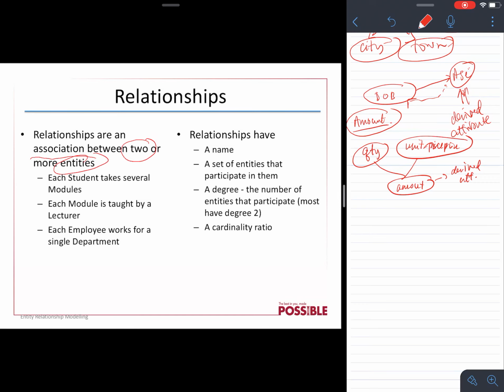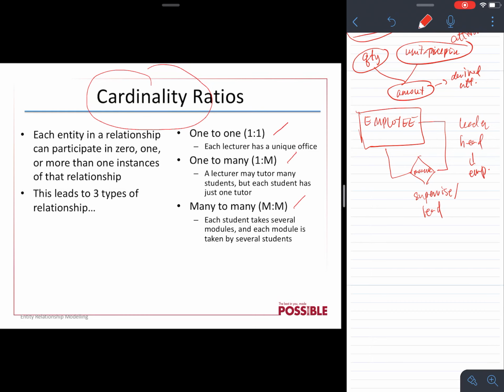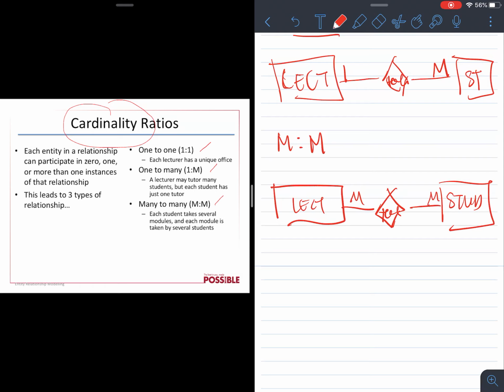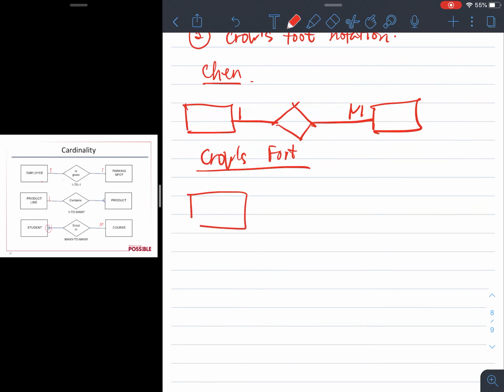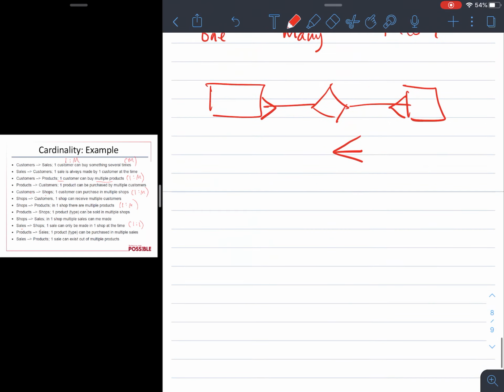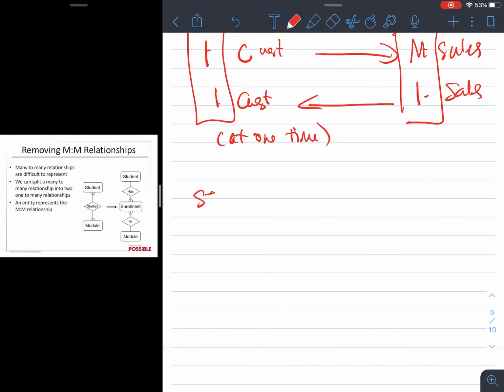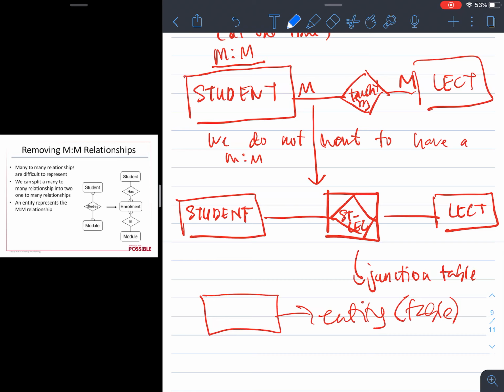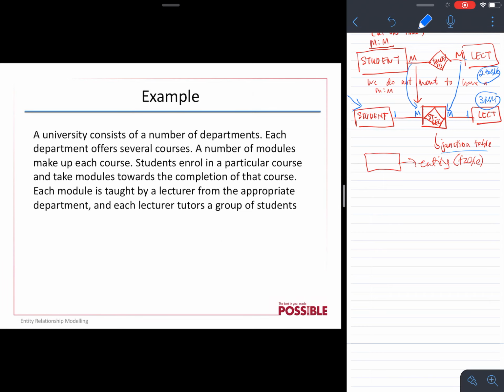Entitiy Relationship Diagram - Part 2